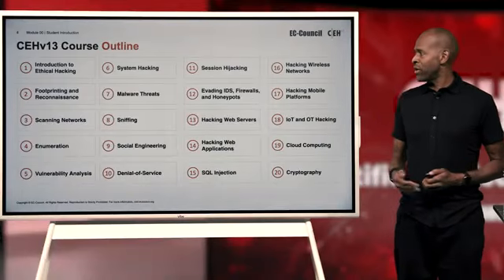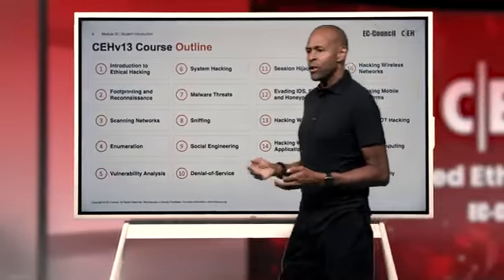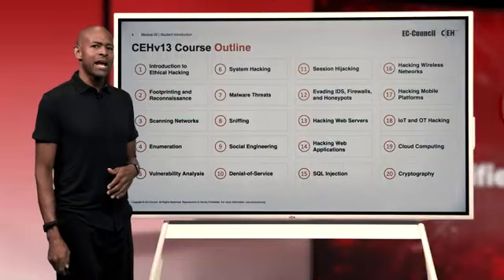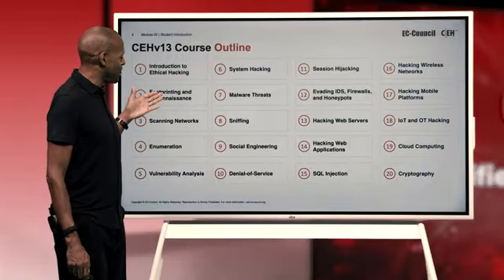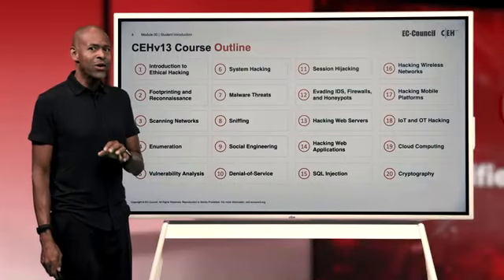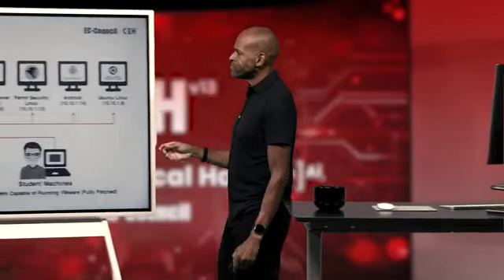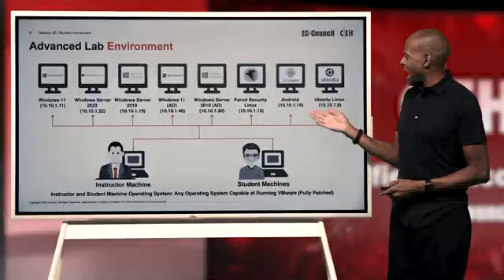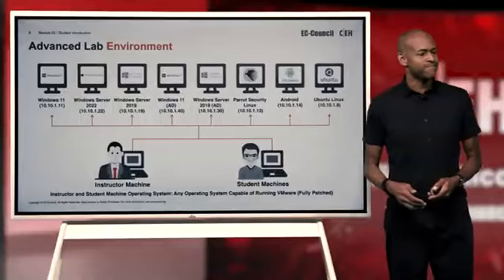💻 CEH v13 – Certified Ethical Hacker (2025 Edition)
🚀 The latest AI-powered ethical hacking course that teaches you real-world hacking skills, advanced tools, hands-on labs & cyber range experience!

In this video, you’ll learn:
🔹 What CEH v13 includes
🔹 Course modules (20+ topics)
🔹 How the new AI features work
🔹 Real hands-on labs & 4000+ tools
🔹 CEH exam format & CEH Master path
🔹 Career options in Ethical Hacking
🔹 Why CEH v13 is the best choice for beginners + professionals

CEH v13 covers:
🛡️ Reconnaissance & Footprinting
⚡ Scanning Networks
🔐 System Hacking
🐍 Malware Analysis
🌐 Web App & SQL Injection
📶 WiFi & Mobile Hacking
☁️ Cloud Security
🤖 AI-driven hacking techniques

If you're planning to build a career in cybersecurity, CEH v13 is your perfect starting point.

CEH v13
Certified Ethical Hacker v13
CEH course 2025
Ethical hacking course
CEH v13 syllabus
CEH v13 modules
Certified Ethical Hacker training
cybersecurity course
ethical hacking for beginners
CEH exam preparation
CEH master practical exam
ethical hacking tutorial
penetration testing course
AI in cybersecurity
how to become ethical hacker